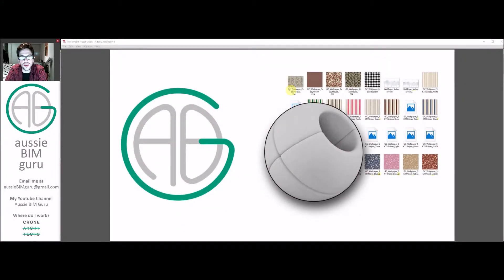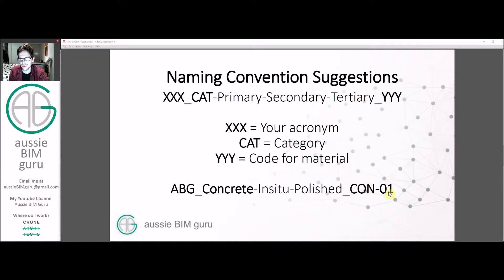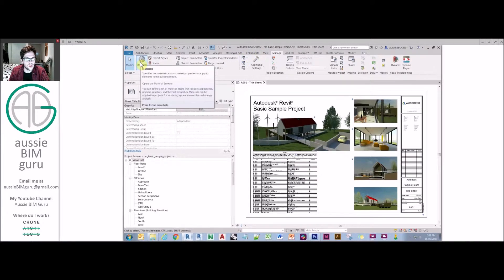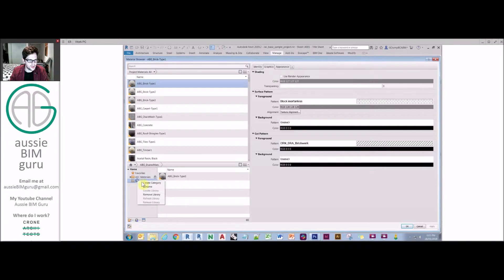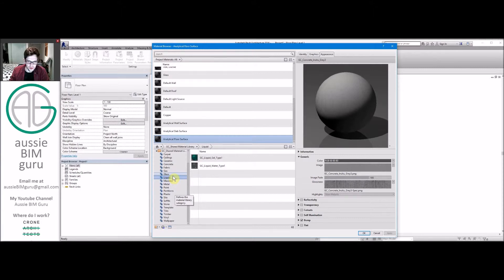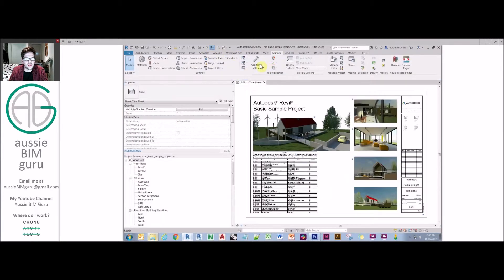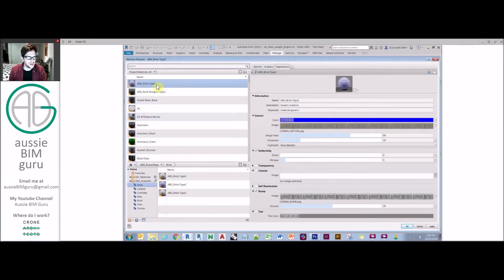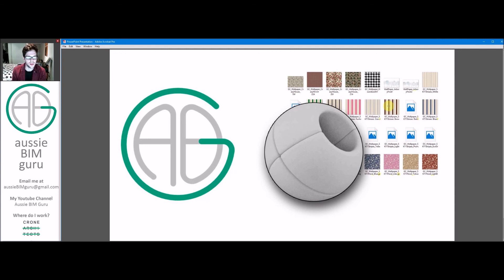Revit Shared Material Libraries (Materials 3/3)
This video deals with how to create your very own shared material library!